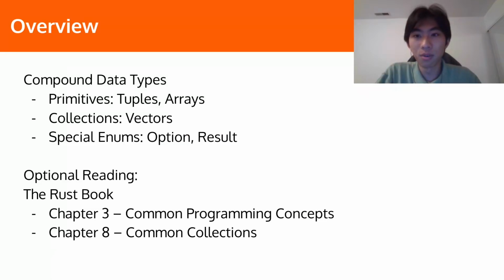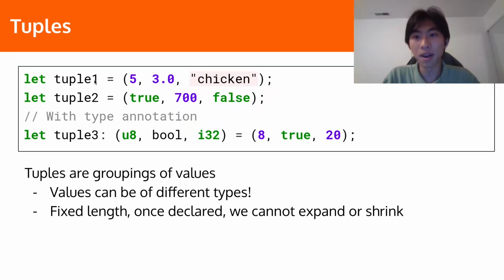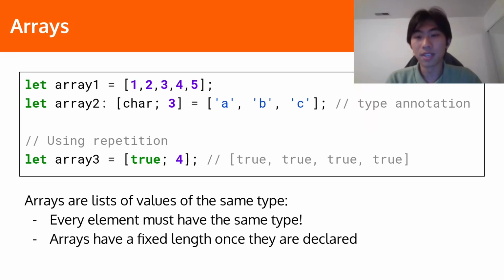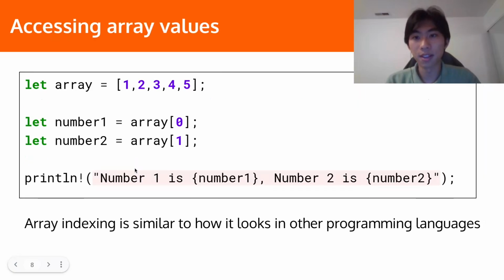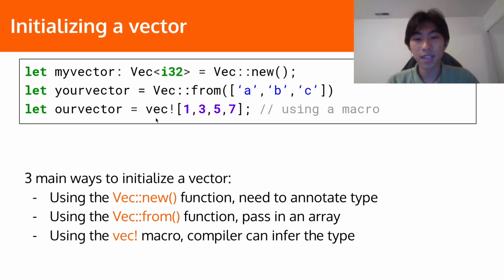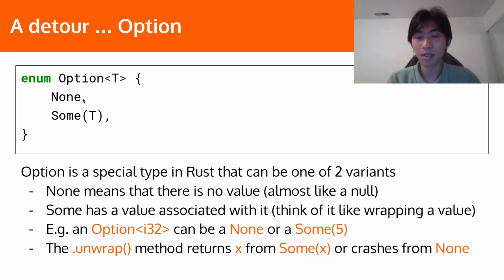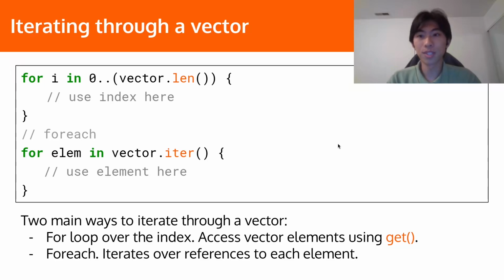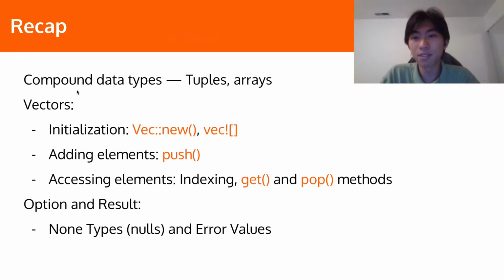FA25 CS 128 Honors Lecture 3 -- Compound Data Types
Lecture by Canchen -- Covers tuples, arrays, vectors, Option, and Result